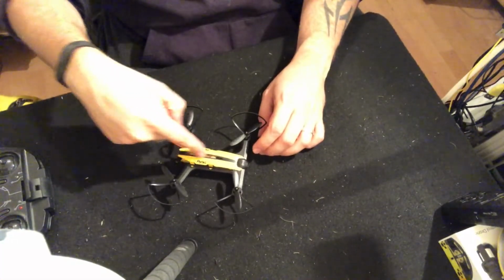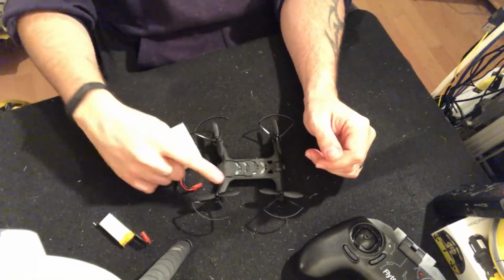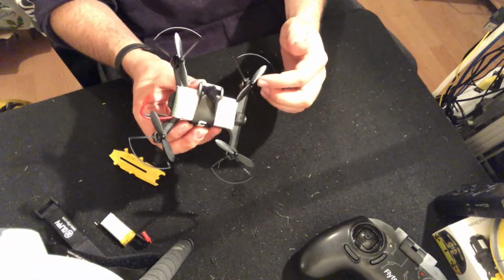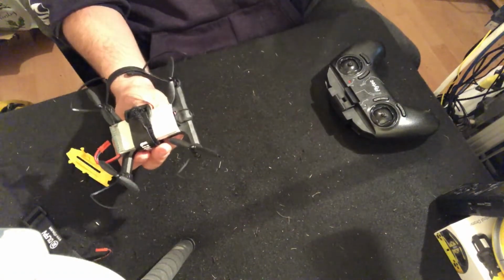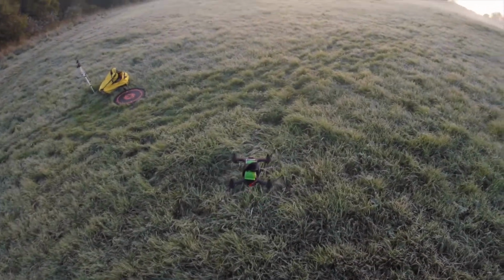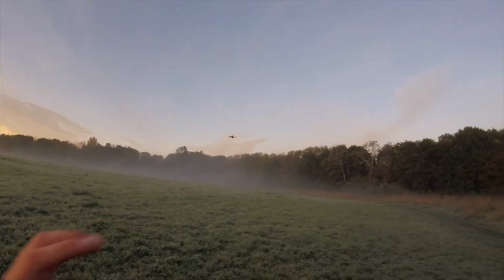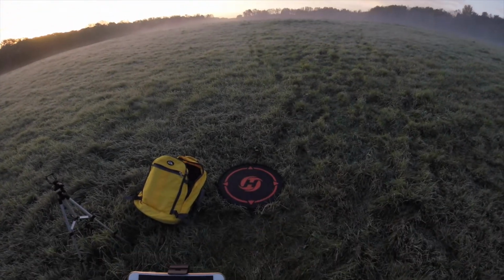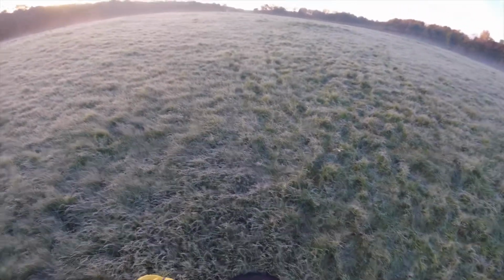Flytec T18D Quadcopter Battery Mod & Flight Tests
The Flytec T18D caused us a bit of trouble back when we first looked at, the flight test is
Now what i have done to this is quite basic, but as this quadcopter was bothering me i had to find out if it would work with another style of type of battery.  I have fitted this shell with 2 types and tested them both to see if they make the flight any better.